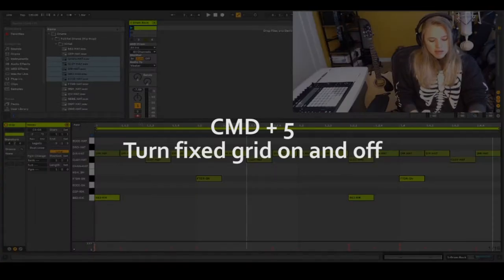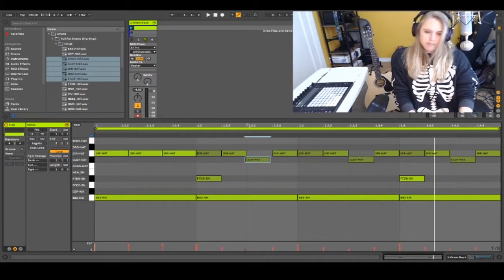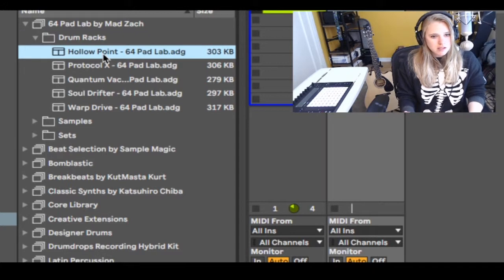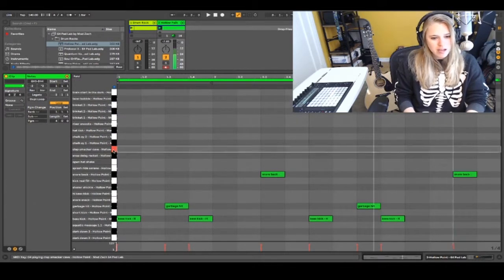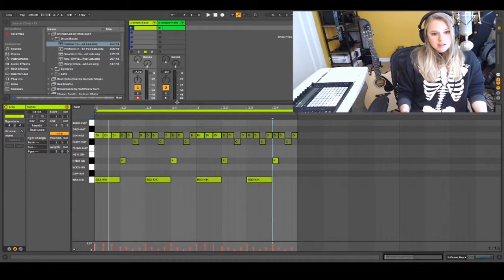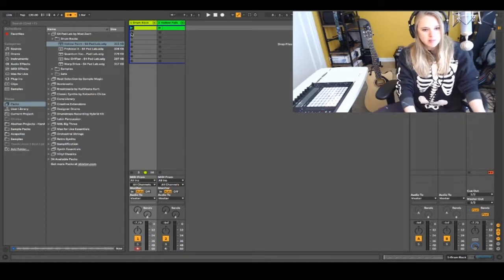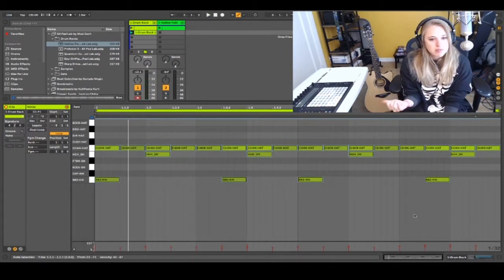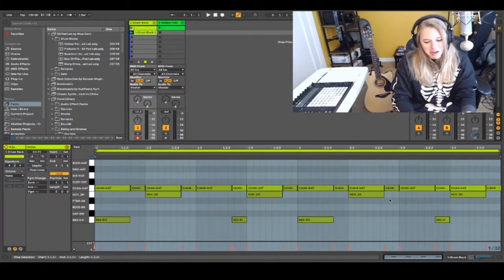Programming Drums in Ableton Live: Part 2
Part 2 covers a variety of drum programming techniques using the Drum Rack.  See time markers below for specific sections.

Adjusting the grid - 0:13
Making a beat with one of Ableton's free pre-made drum racks - 4:00
Creating a drum turn around - 8:16
Recording/Playing in your MIDI drums and quantizing - 11:10
Applying a groove - 13:30

Check out free packs from Ableton including free drum samples and pre-made drum racks